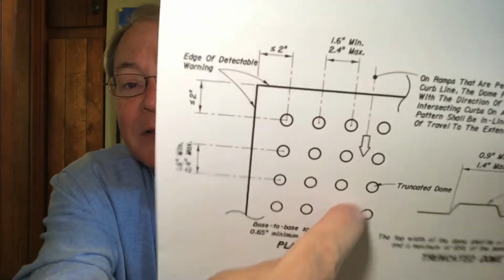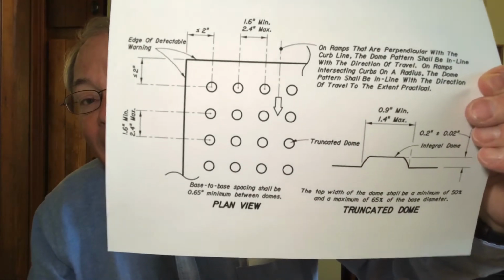Detectable Warnings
Detectable warnings ADA
Truncated domes
ADA Requirements
Accessibility for the blind
Accessibility for the sight impaired
Curb ramps
Curb cuts
What are those bumpy things on the sidewalks
Architectural tidbits
Accessibility considerations
Architectural insights